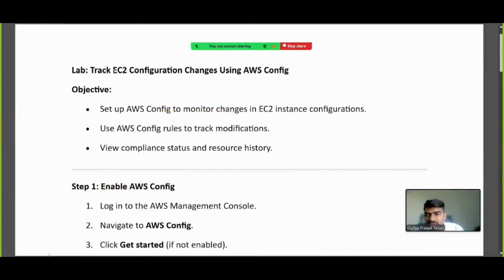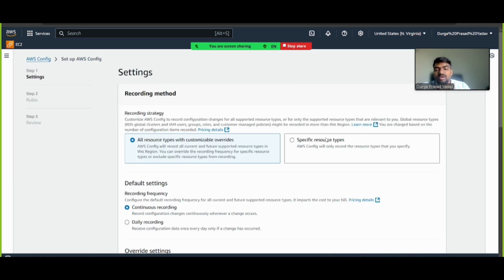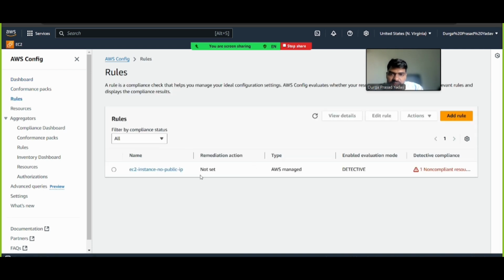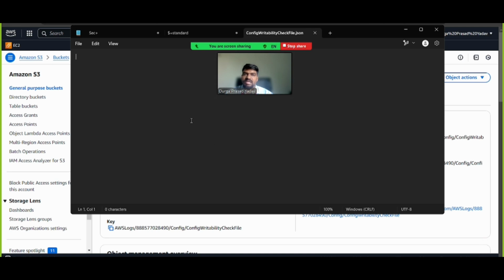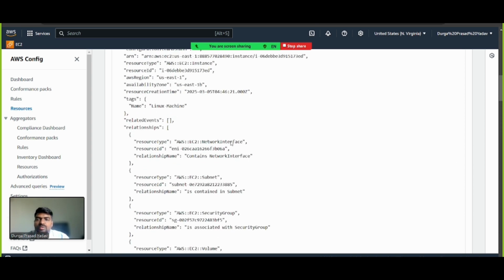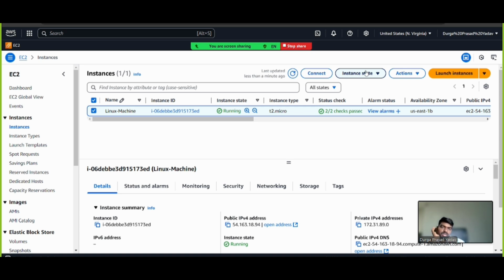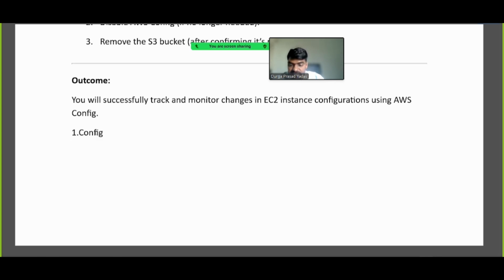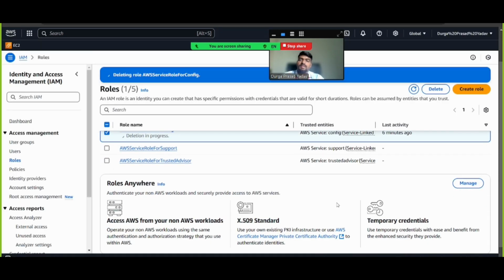AWS Config Lab Explained | Step-by-Step Practical Demo | Complete Hands-On with Config Rule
AWS Config Lab Explained | Full Hands-On Tutorial | AWS Config Rules Demo | @pathforit
Welcome to @pathforit, your go-to channel for real-world AWS tutorials and deep-dive cloud learning! In this hands-on lab session, we will practically implement AWS Config from scratch, covering everything from setup to rule enforcement and compliance checks.

This lab video is designed to transform your theoretical knowledge into practical skills, which is crucial for both job readiness and AWS certifications like SAA-C03, SOA-C02, and SCS-C02.

If you're serious about mastering AWS governance, compliance, and resource monitoring, this AWS Config lab will take your learning to the next level.

🔍 What is Covered in This AWS Config Lab?
This is not just a click-through demo. It’s a step-by-step guided hands-on lab that simulates real-world use cases. You’ll configure AWS Config from the console, apply rules, check compliance status, and use AWS Lambda for auto-remediation.

📘 LAB AGENDA:
🔧 AWS Config Setup
Enable AWS Config Recorder

Setup Delivery Channel (S3 bucket)

Select resources to monitor (EC2, IAM, S3, etc.)

Review configuration snapshots

📋 Managed and Custom Rules
Apply built-in AWS Config managed rules

Write and deploy a custom rule using AWS Lambda

Check rule compliance results

📣 Compliance Monitoring
Real-time compliance evaluation

View non-compliant resources

Detailed compliance dashboard analysis

🛠️ Advanced Config Usage
Use Aggregators to pull multi-account data

Multi-region configuration monitoring

Connect AWS Config with AWS Security Hub

🕒 30-Minute Timestamp Breakdown:
makefile
Copy
Edit
00:00 - Introduction to AWS Config Lab Objectives
01:30 - Creating the S3 Bucket for Delivery Channel
03:15 - Enabling AWS Config in Console
05:00 - Understanding Recorder and Delivery Channel
07:00 - Selecting AWS Resources to Track
08:45 - Viewing Configuration Snapshots and Timeline
10:30 - Applying Managed Config Rules (e.g., s3-bucket-server-side-encryption-enabled)
13:00 - Deploying a Custom Rule Using Lambda
15:00 - Real-Time Compliance Status Check
17:00 - Setting up Config Aggregator
18:30 - Monitoring Resources Across Multiple Regions
19:45 - Lab Summary and Final Thoughts
💼 Why This Lab is Important
This video gives you practical, job-ready experience with AWS Config. Whether you're preparing for a certification or working in an enterprise cloud environment, knowing how to set up Config, apply rules, and monitor compliance is critical for:

✅ Real-time security and audit visibility
✅ Automatic resource tracking
✅ Compliance with standards (PCI, GDPR, HIPAA)
✅ Operational governance in multi-account AWS setups

🧠 Learning Outcomes:
By the end of this lab session, you will:

✅ Understand the architecture and components of AWS Config

✅ Enable and configure AWS Config in the AWS Console

✅ Apply AWS-managed rules to monitor resources

✅ Write and deploy a basic AWS Lambda function for custom rules

✅ Evaluate compliance results and track non-compliant resources

✅ Set up aggregators for a broader governance strategy

👨‍🏫 Instructor Details – Durga Prasad Yadav (@pathforit)
I'm Durga Prasad Yadav, your cloud instructor and AWS trainer. I specialize in breaking down complex AWS concepts into easy-to-understand, practical steps.

I’ve helped thousands of learners around the globe pass AWS certifications and land cloud jobs. This hands-on lab series is built to get you real-world ready!

📌 Who Should Watch This AWS Config Lab?
This video is perfect for:

AWS Beginners looking for practical exposure

DevOps and Cloud Engineers managing AWS environments

IT Auditors & Security Analysts

SysOps Administrators

AWS Certification Aspirants (SAA, SysOps, Security Specialty, DevOps Pro)

🌐 Concepts Used in This AWS Config Lab
AWS Config Recorder & Delivery Channel

AWS S3 Bucket for Delivery Storage

IAM Roles for Config

Managed Rules: e.g., encrypted S3 bucket, EC2 public IP detection

Custom Rules using AWS Lambda

AWS Config Aggregators

Real-time Compliance Checks

Cross-Region & Cross-Account Monitoring

Security Hub Integration

Enforcing encryption on S3 buckets

Detecting publicly accessible EC2 instances

Ensuring IAM policies follow least privilege

Auditing VPC security group rules

Tracking changes in EC2 instance types

Monitoring cross-region compliance

📌 Common Interview & Certification Questions Answered:
What is the difference between AWS Config, CloudTrail, and CloudWatch?

How does AWS Config ensure compliance?

What’s the difference between managed and custom Config rules?

How can Config be used for operational auditing?

How does Config support multi-account governance?